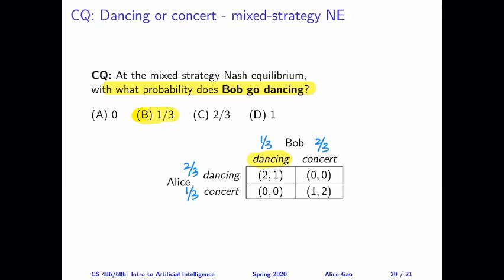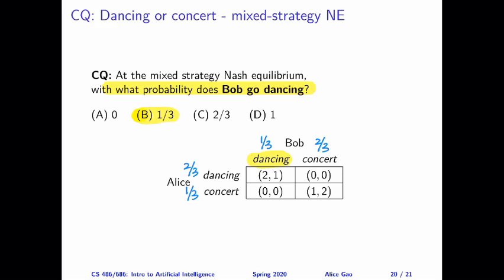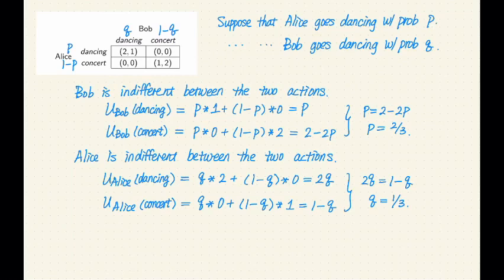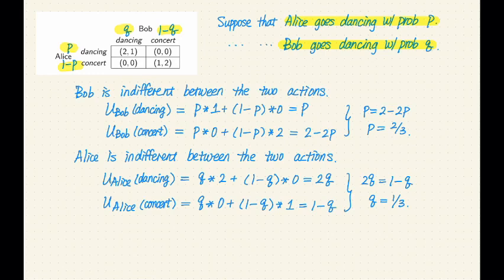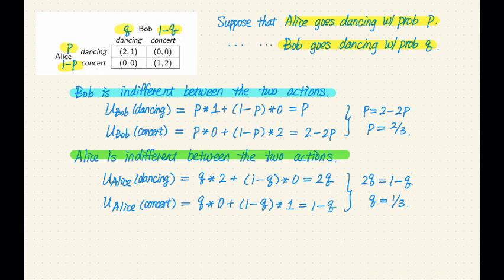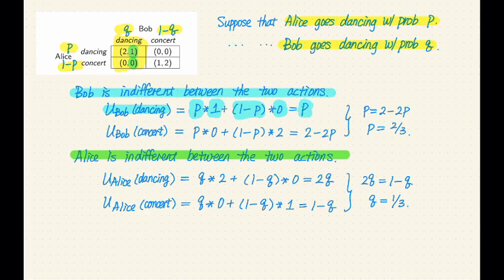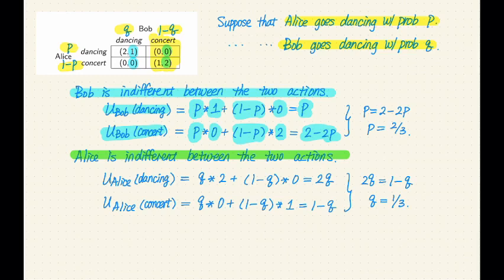L23: Mixed Strategy Nash Equilibrium Question Slides 19-20